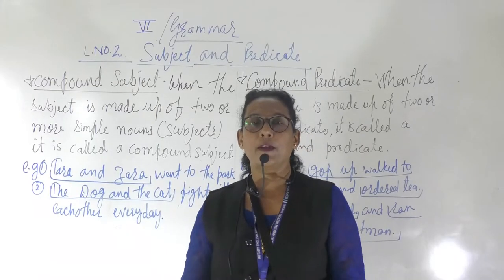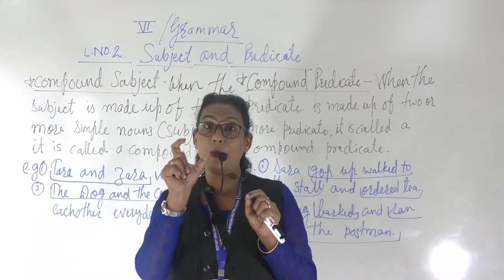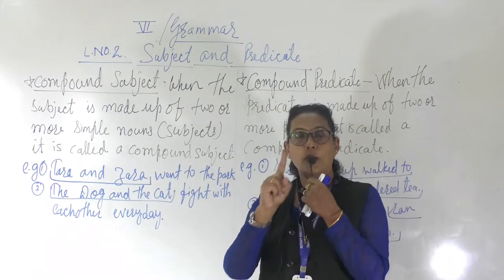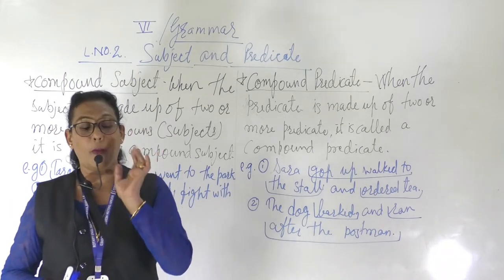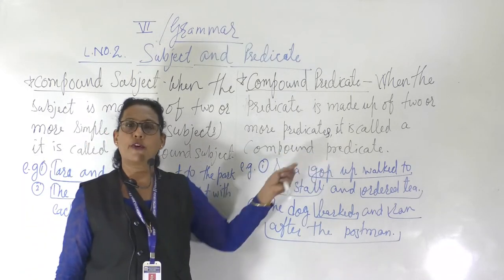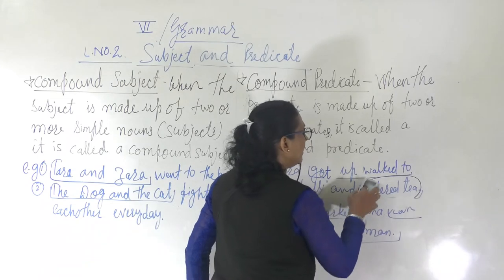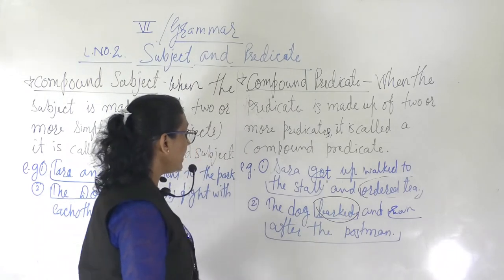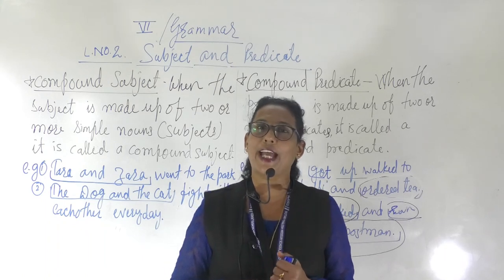CLASS - VI ENGLISH SUBJECT AND PREDICATE